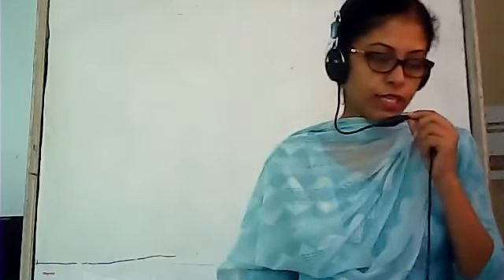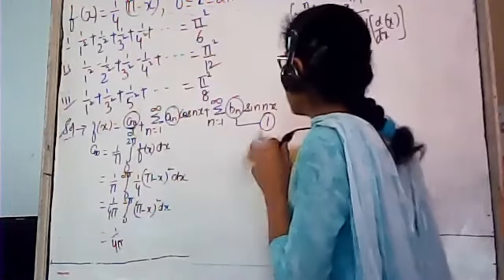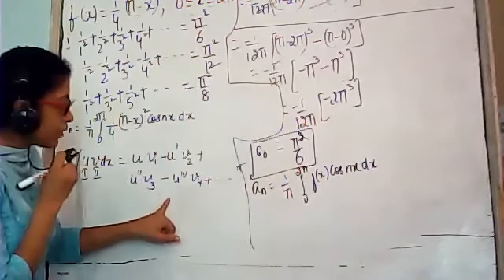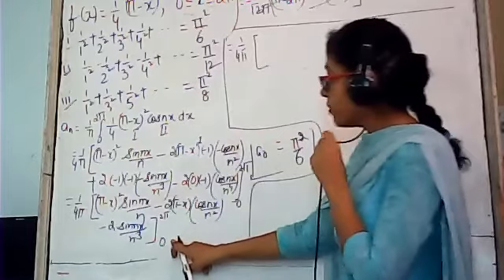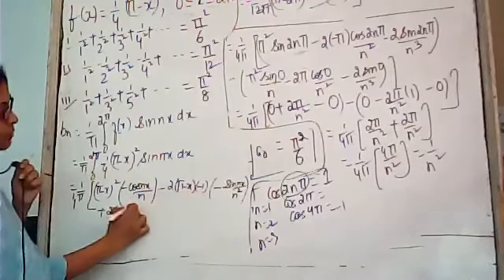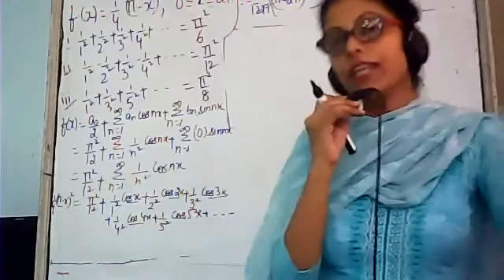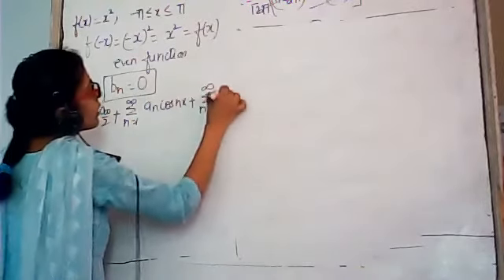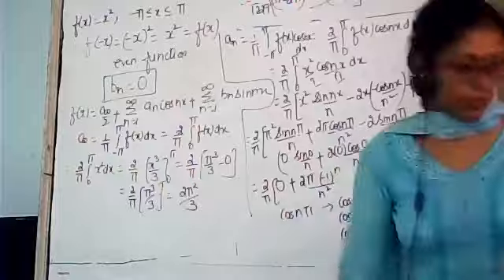some questions on fourier series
solved questions on fourier series